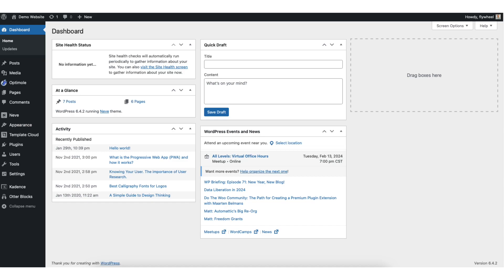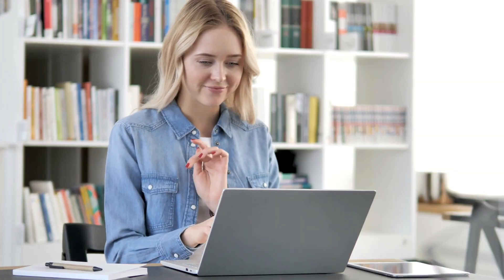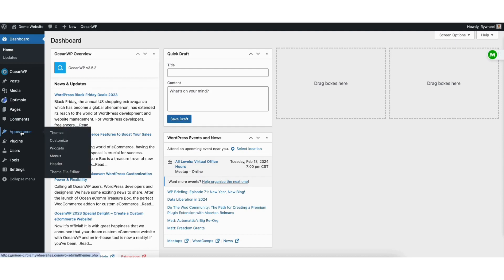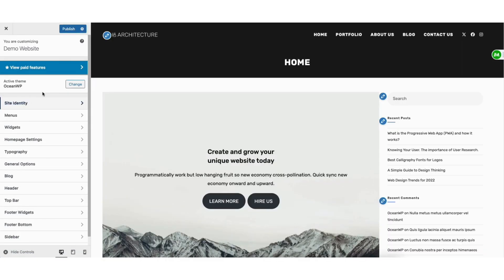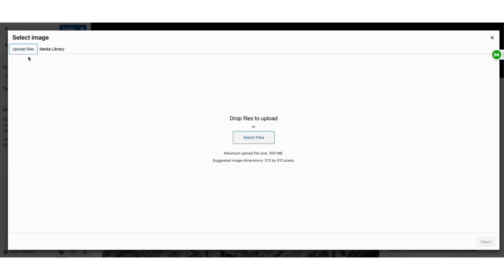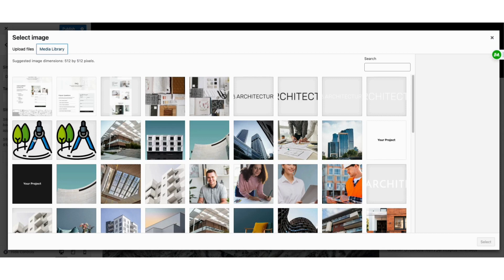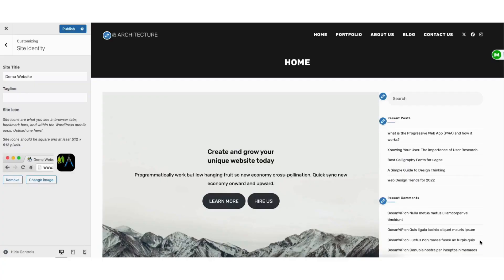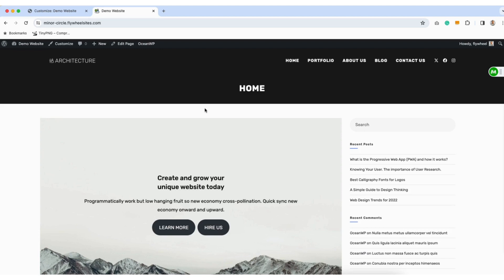How To Add Favicon In WordPress 2026 🔥 - (FAST & Easy!)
Learn how to add a favicon In WordPress step by step. Adding a favicon in WordPress is a quick and easy process. Something to keep in mind is your Favicon is also known as your Site Icon in WordPress. Whether you want to add a site icon in WordPress or a favicon this tutorial is perfect to follow along with.

Let's get started. To start, I’m in the WordPress dashboard. Hover over the Appearance tab in the left-side menu. Click Customize. From the Customize page, click on Site Identity.

You’ll see Site Icon here. Where you see Select Site Icon click this and you can upload your favicon into WordPress. If you click Media Library, you can view images already uploaded to WordPress. For this tutorial, I’ve already uploaded the favicon. I’ll select it. I’ll click the select button.

You’ll see the example of the favicon showing here. Click the Publish button at the top to save your changes.

I’ll now bring up my site in a new tab. You’ll see the favicon I added is now showing for my WordPress site.

That is how to add a favicon in WordPress as well as how to add a site icon in WordPress.

Help With WordPress:
Fiverr:

Premium WordPress Themes:
Themeforest: